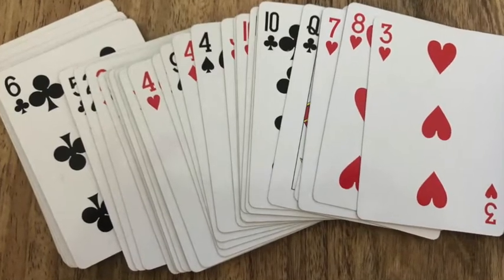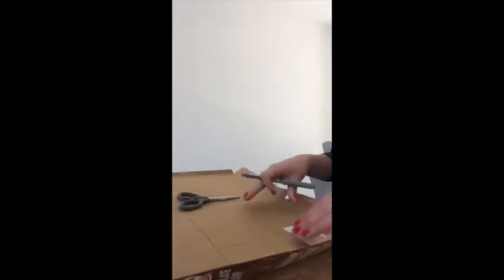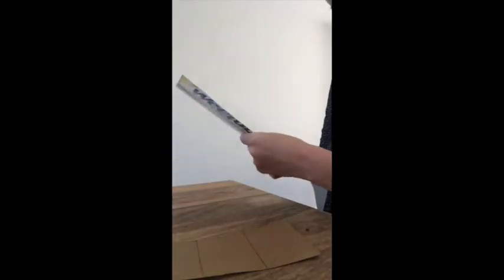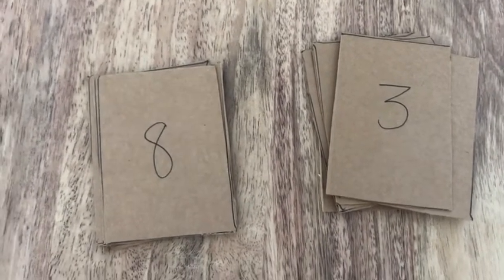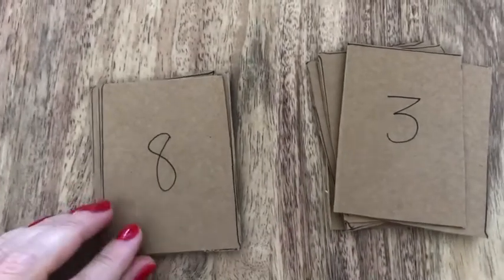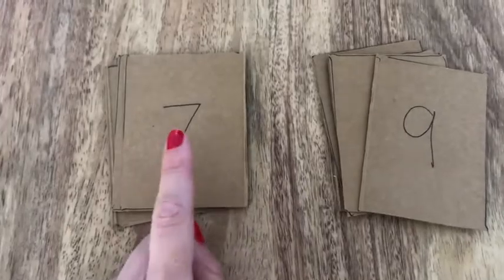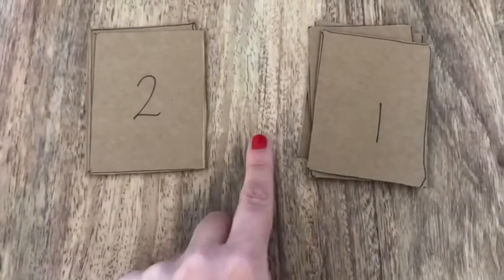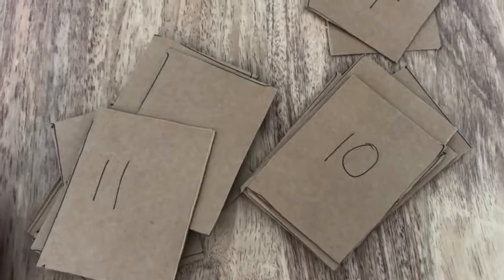Maths fluency - Card games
Join Miss Butler today to learn how to use a pack of cards to practise addition, subtraction and number bonds to 10 and 20.